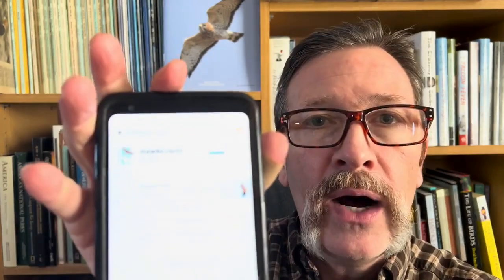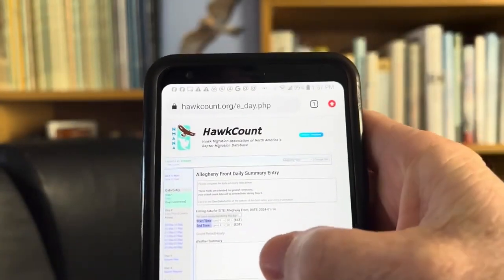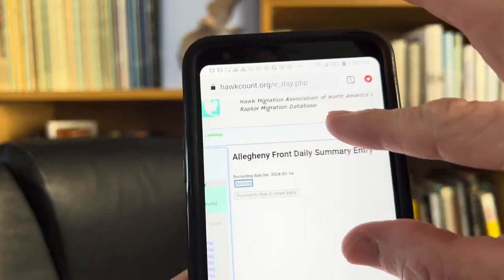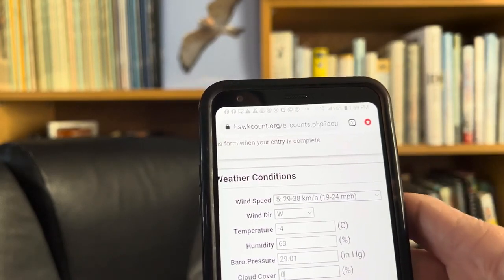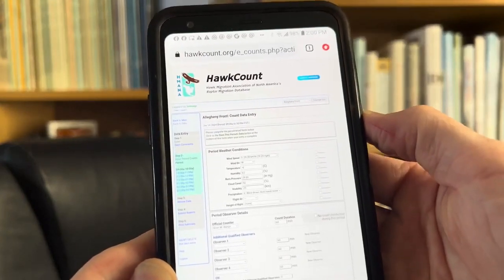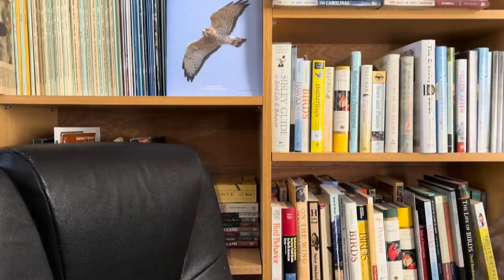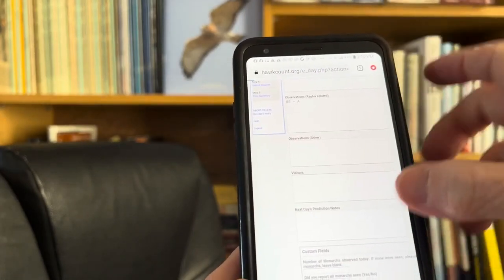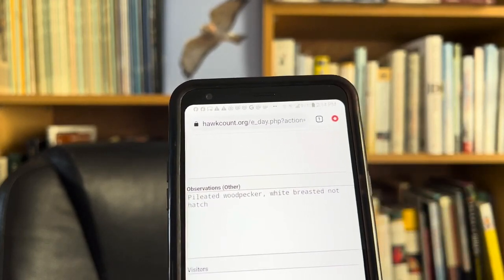Uploading Data to Hawkcount Directly Using a Mobile Device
A video tutorial to uploading standardized raptor migration data using a mobile device in lieu of paper and pencil